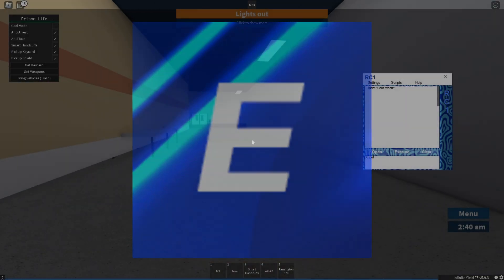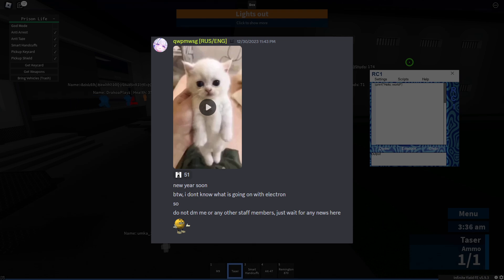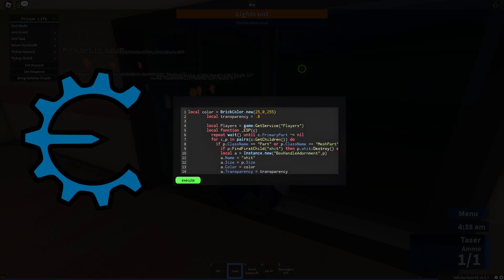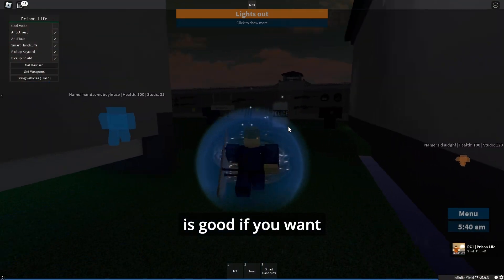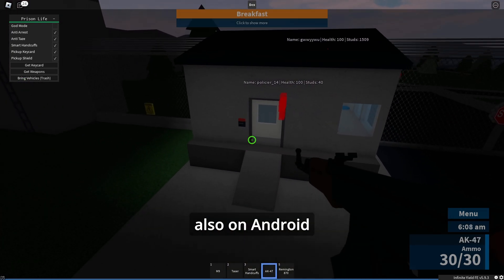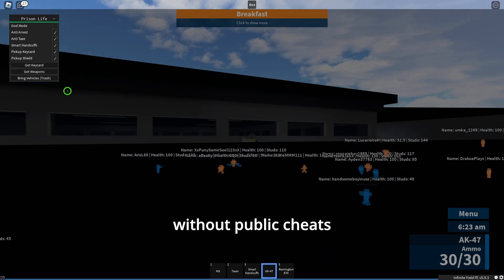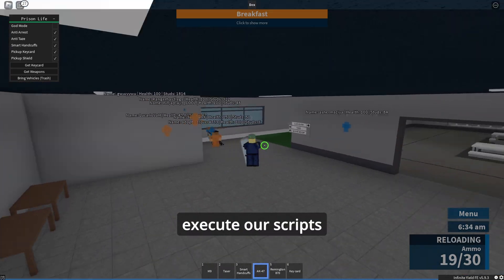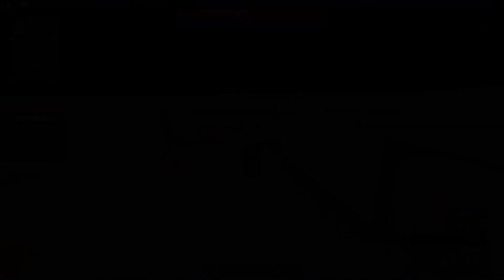2024, The End of Roblox Exploiting?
Will 2024 be the end to Roblox Exploiting and Free Executors in general? Or will it be a good year where we see new working exploits coming out?